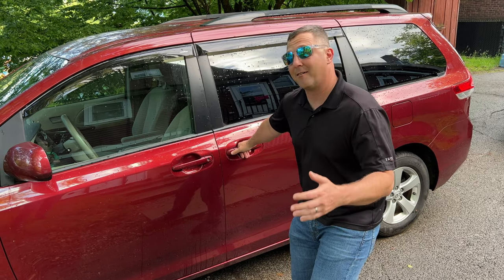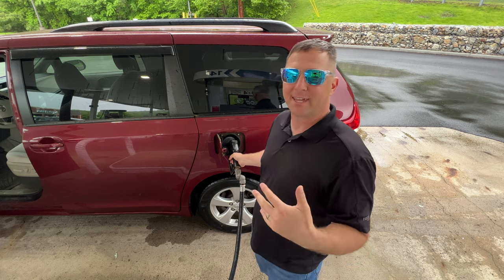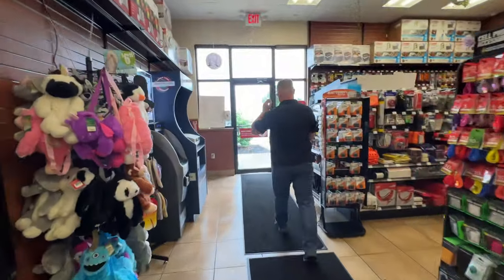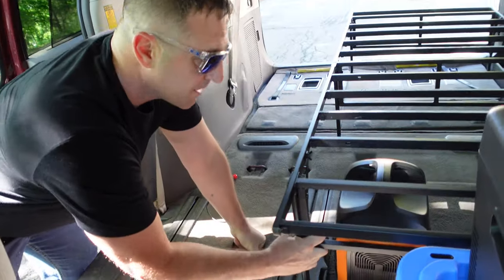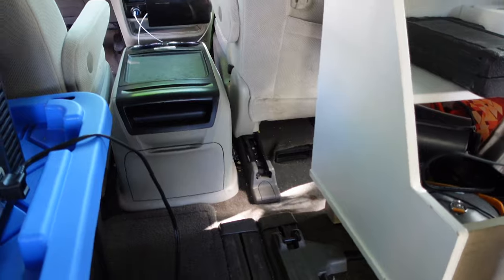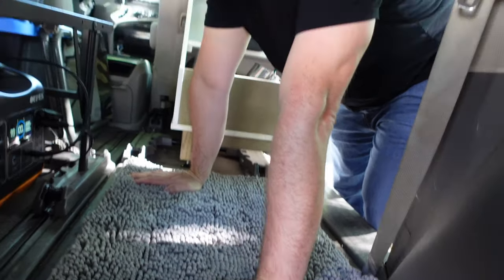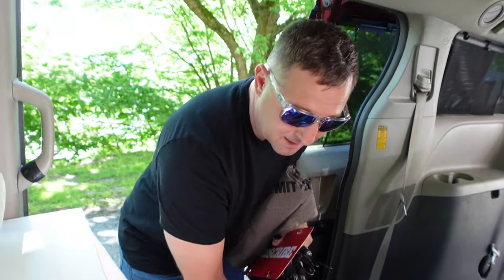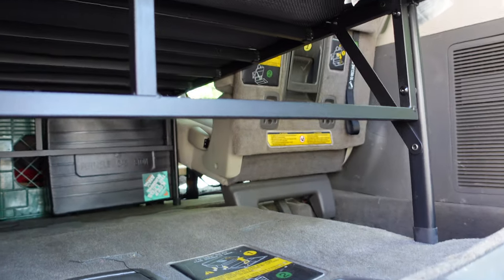How Much Does a Minivan Camper Conversion Weigh?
How much does a Toyota Sienna No Build Minivan Camper weigh with all of its camping gear? Minivan Life vlog to the local CAT Scale to find out the weight of the bed, mini fridge, solar panel, and everything else.  I am getting ready to hit the road for the summer and wanted to find out how much more stuff I can carry without overloading the Sienna's suspension.

How Much Does a No Build Minivan Camper Weigh?